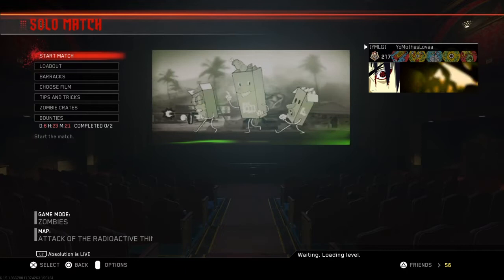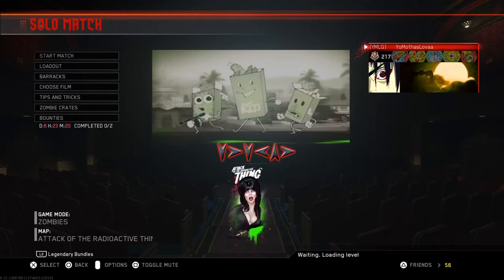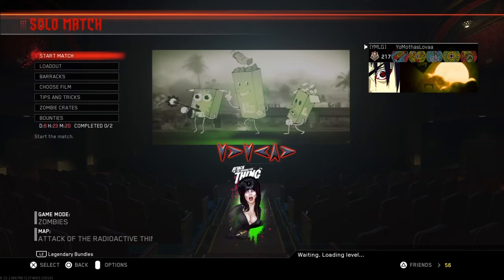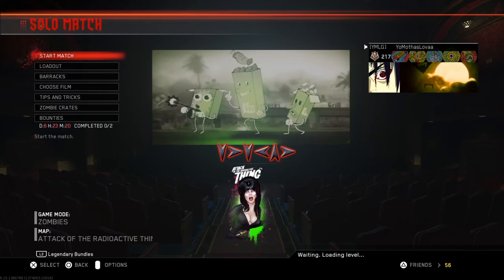HOW TO UNLOCK ELVIRA!! (CHEAT CODE)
In all of my tutorial videos I will be showing you my strategy for successfully completing the EE. If you are having difficulty with the EE then this guide is for you!!

By following this guide you should have a much easier time with the steps.

ALL ARE WELCOME TO JOIN!!